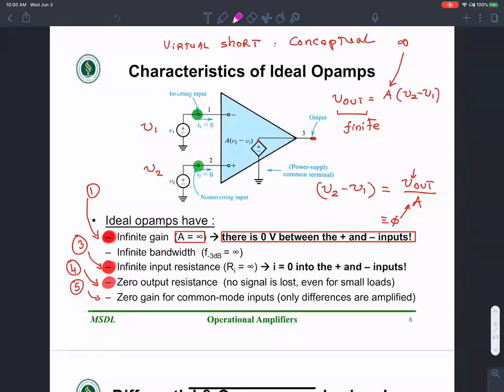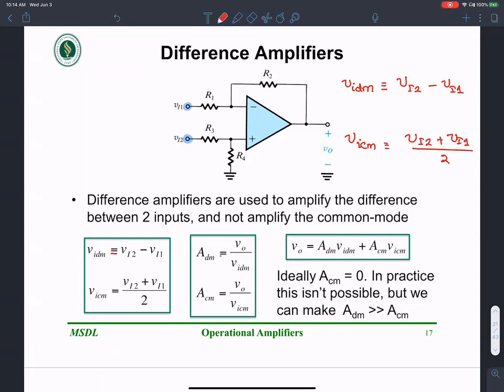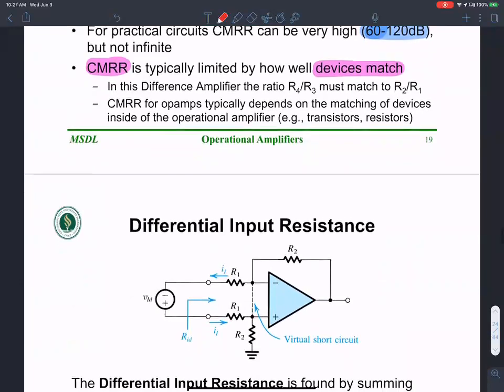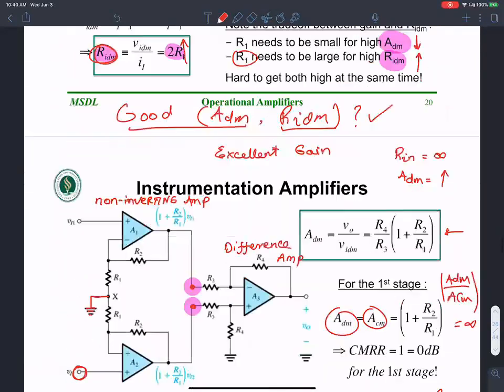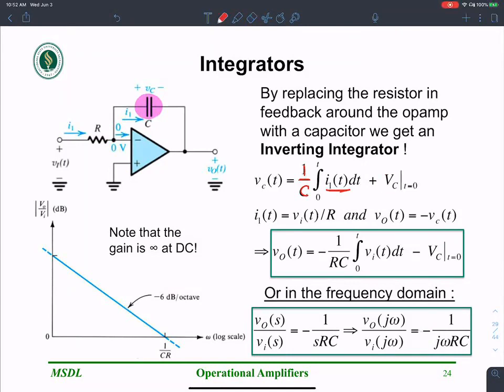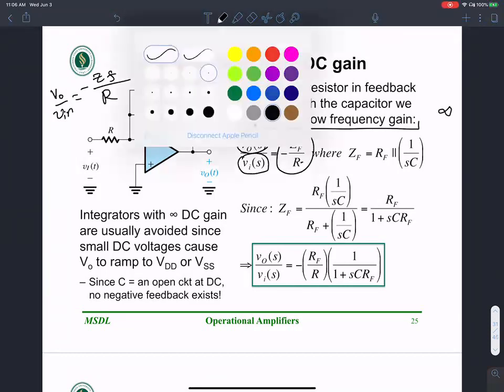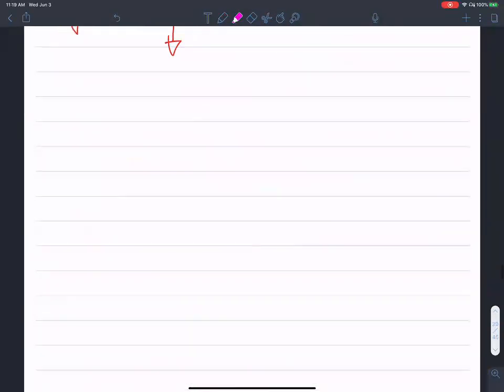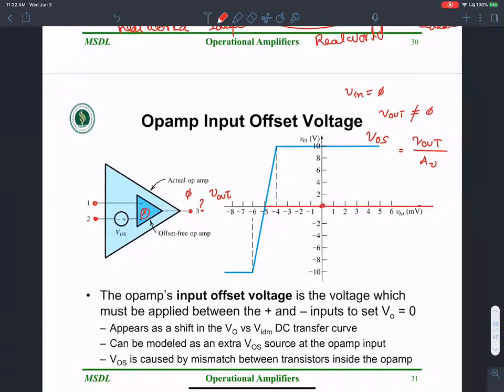Lecture - 6 OpAmp Circuits